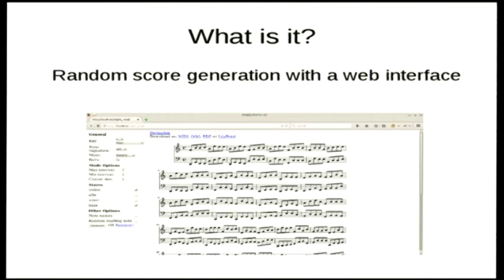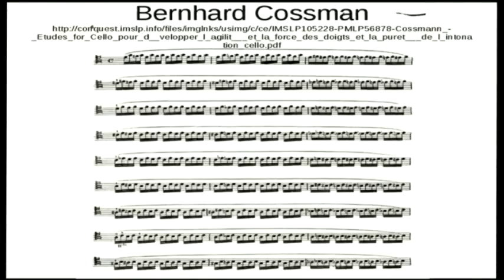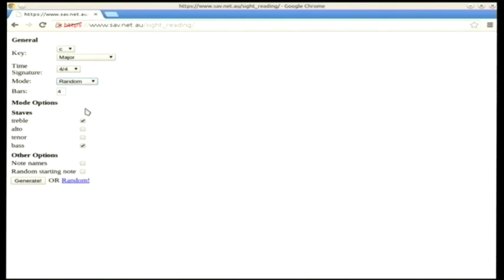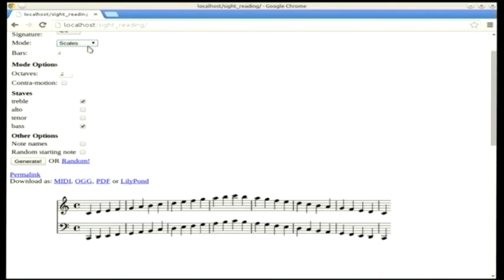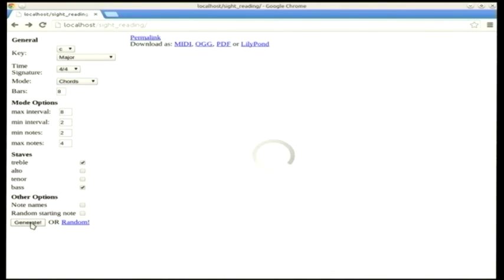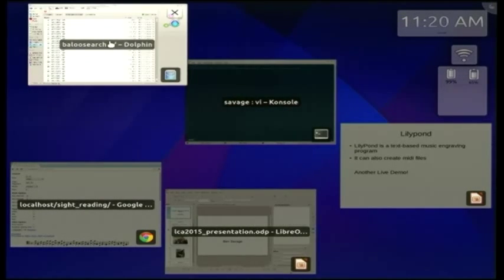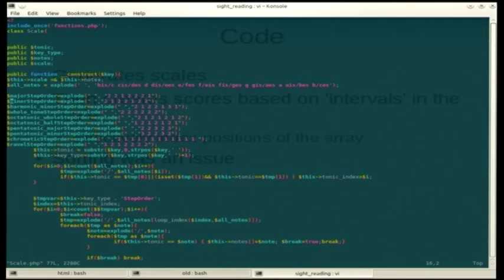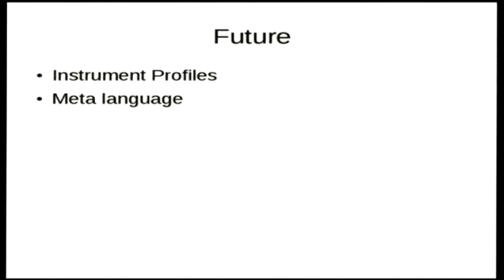Learning to sight read with PHP and LilyPond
Ben Savage